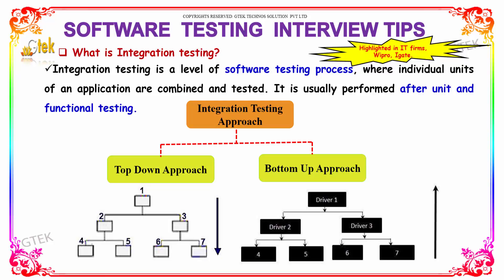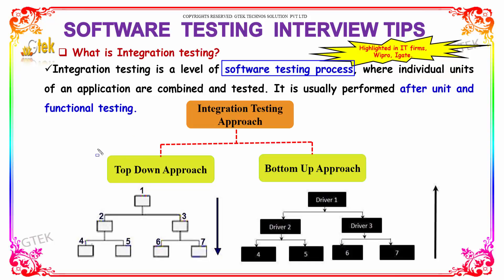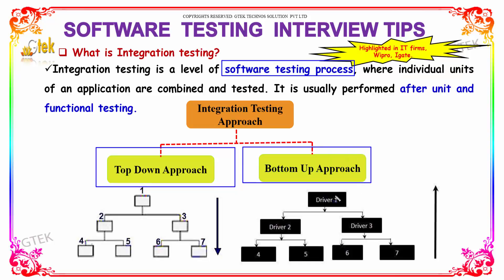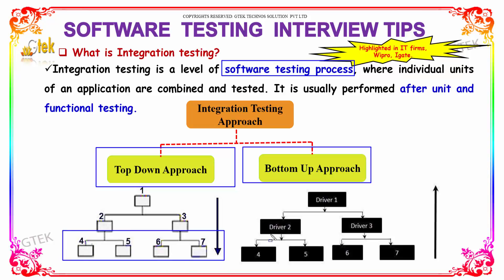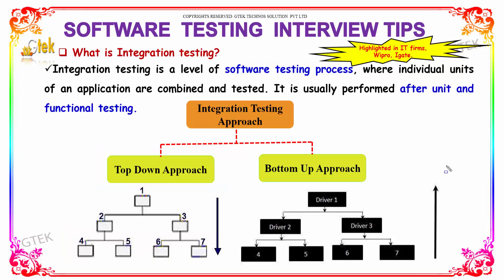What is Integration testing | Software Testing Interview Questions and Answers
Integration testing is a level of software testing process, where individual units of an application are combined and tested. It is usually performed after unit and functional testing.